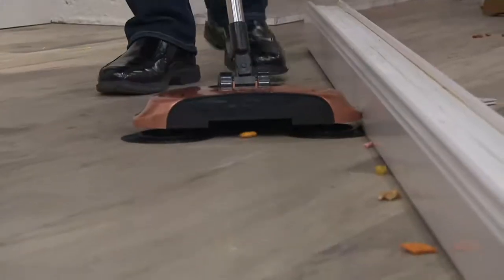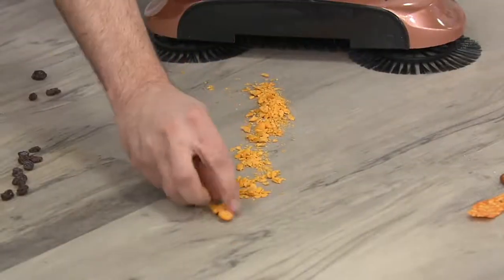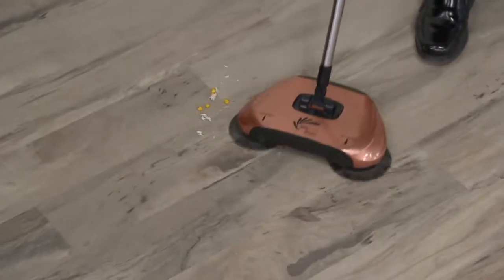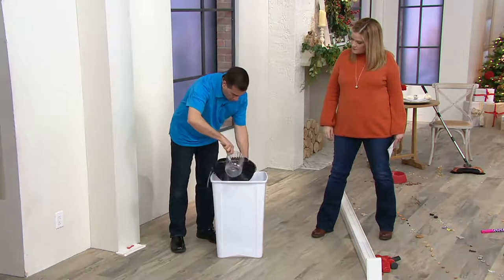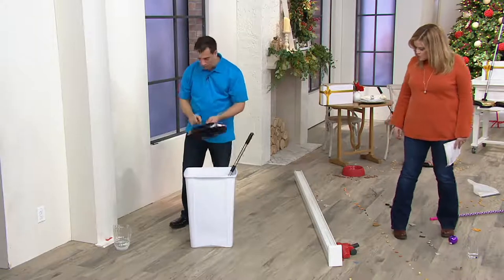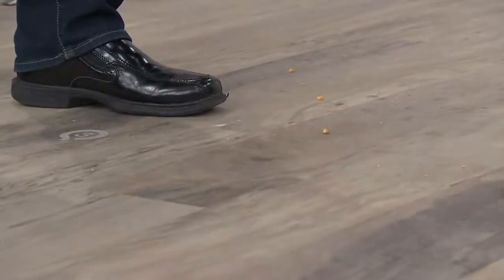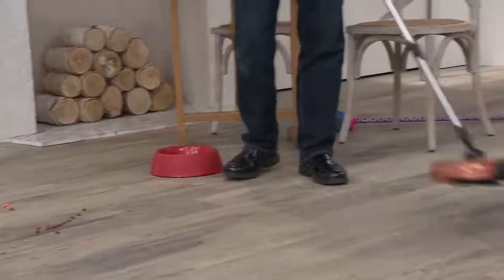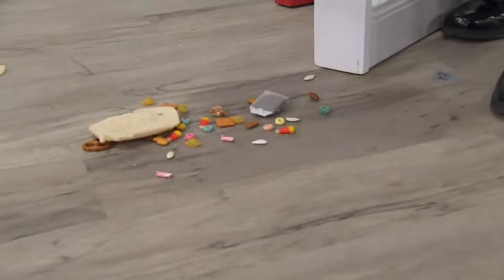EasyEdge Lightweight Hard Floor Swivel Sweeper w/ Gift Box on QVC